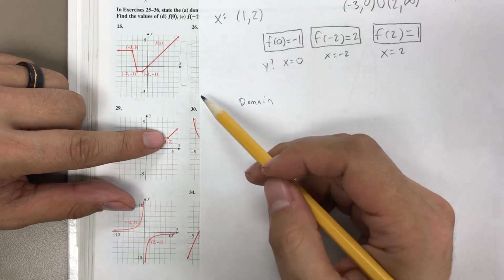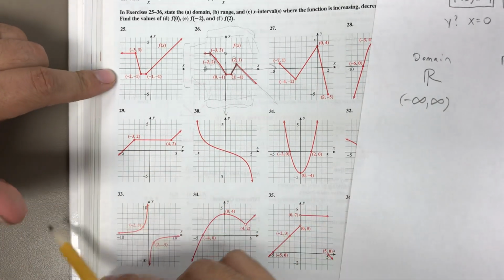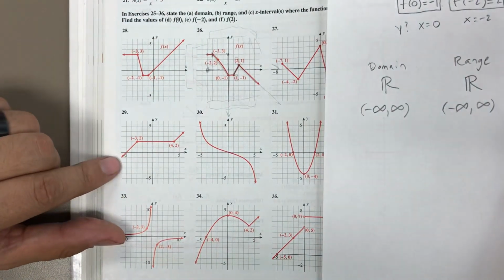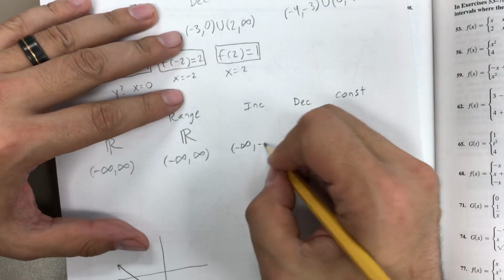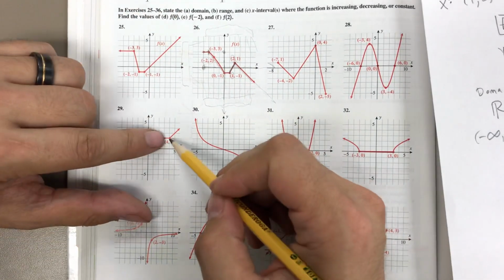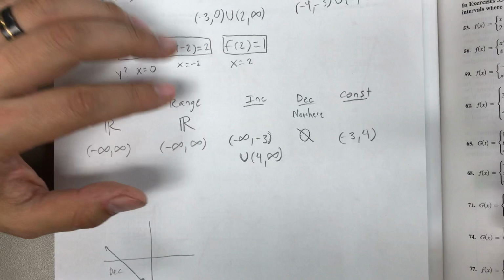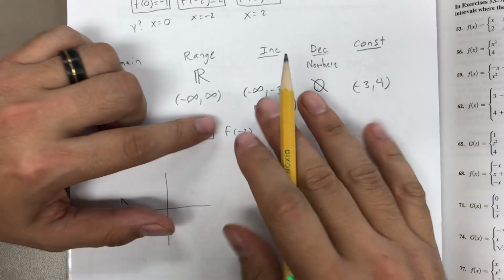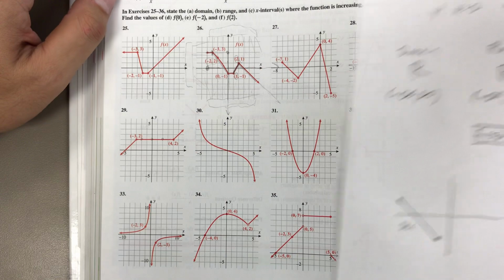Honors Algebra 2 STEM - Domain/Range/Increasing/Decreasing/Constant Pg 268 #29